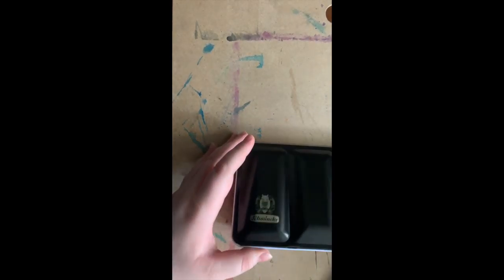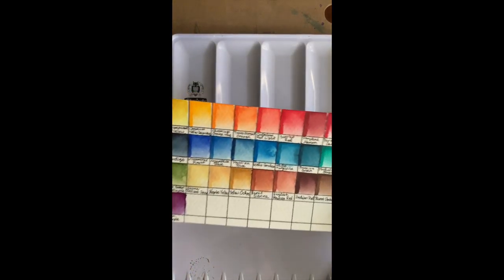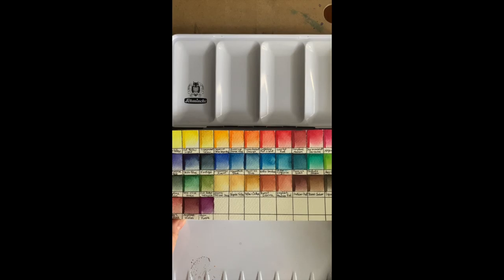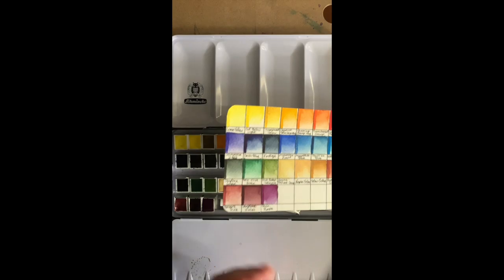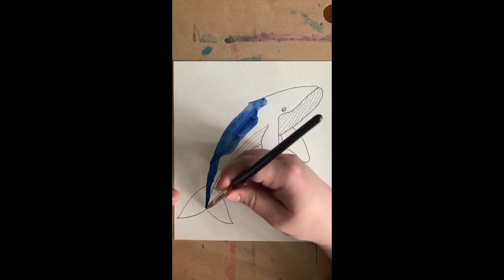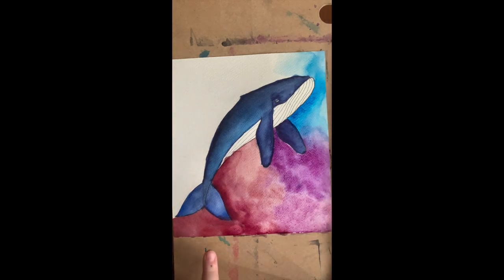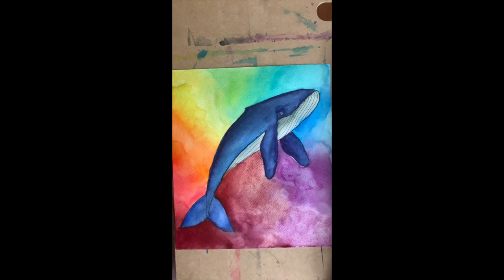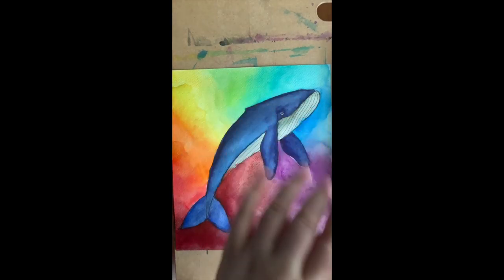Schmincke 36 Pan Set + 3 Watercolor Review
Hello!

I also picked up three 5ml tubes of the following hues:
- Potter's Pink
- Perylene Violet
- Quinacridone Purple

Please excuse the video orientation, I initially intended to upload it to IGTV but it's too long to do so. Also, excuse how close the camera is to everything, I haven't quite figured out this whole overhead filming thing just yet!